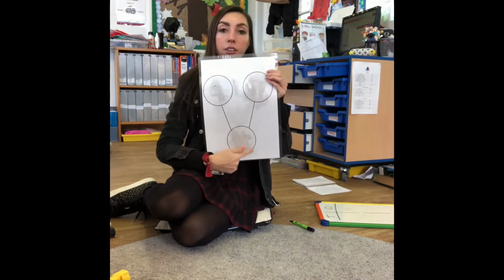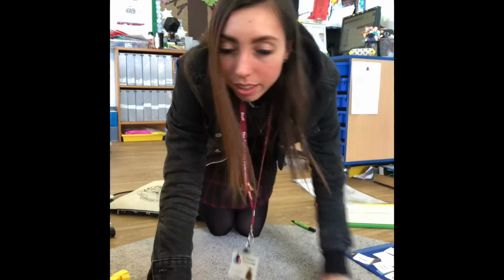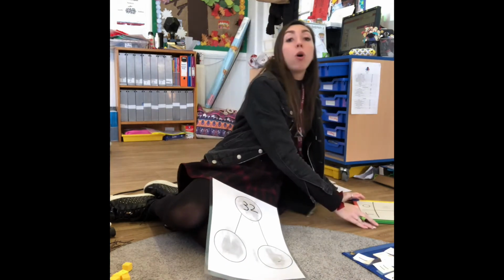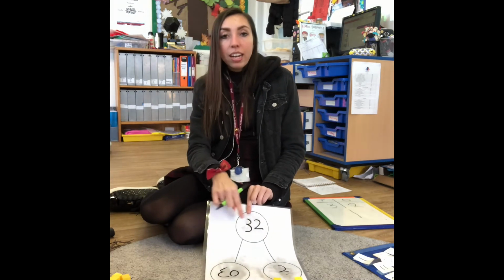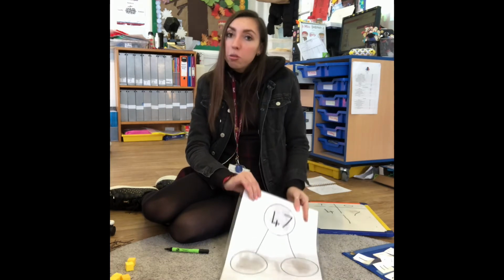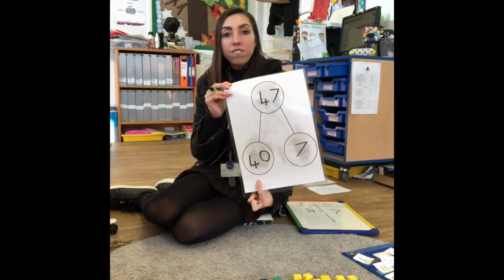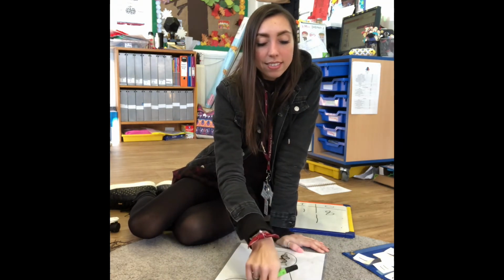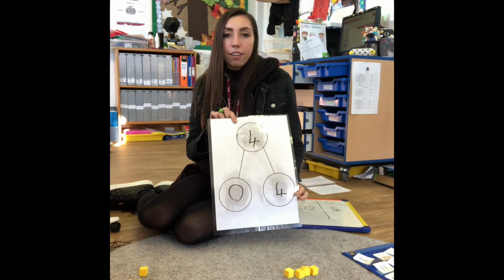Week 5 Wednesday